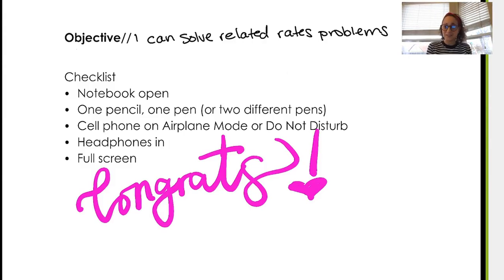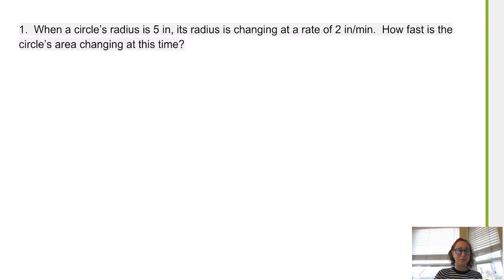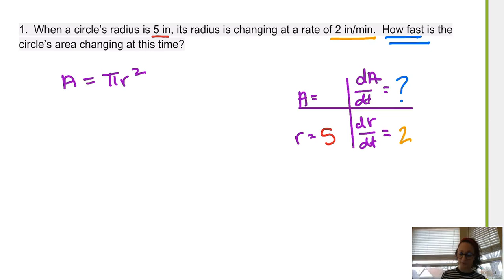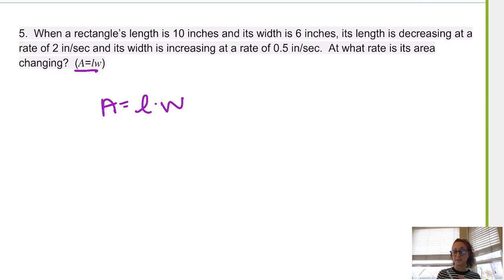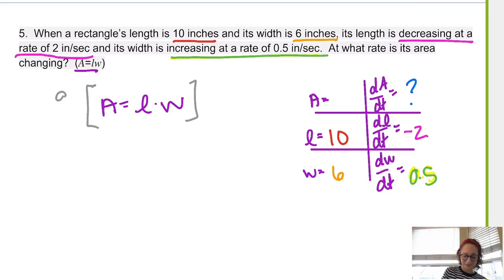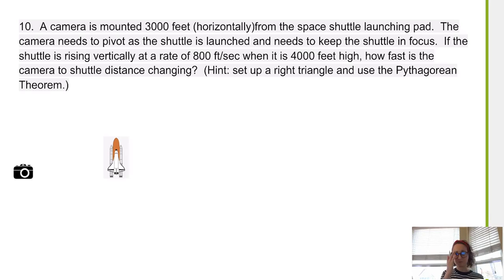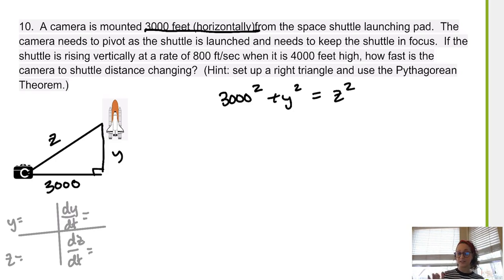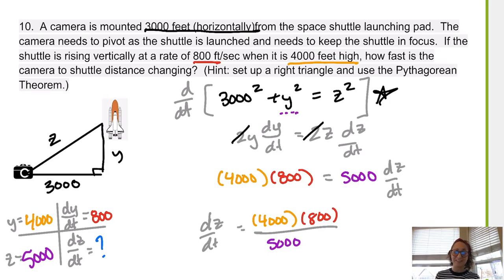4.1b Related Rates